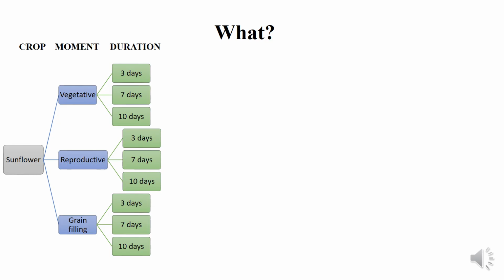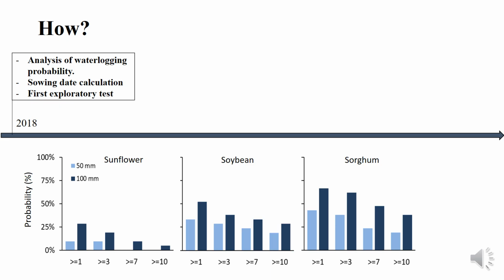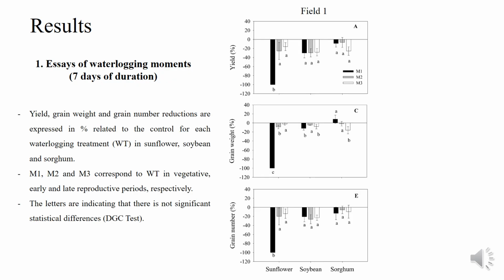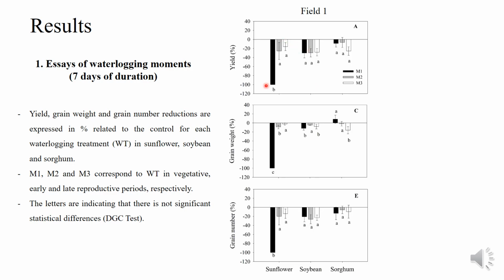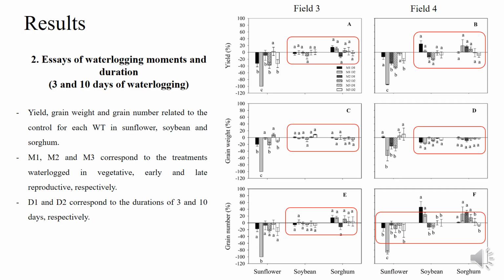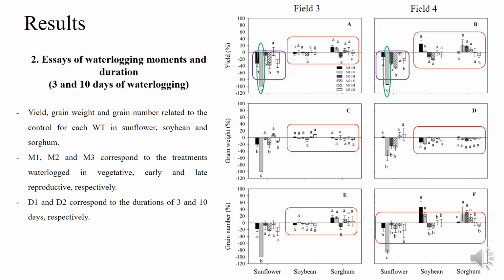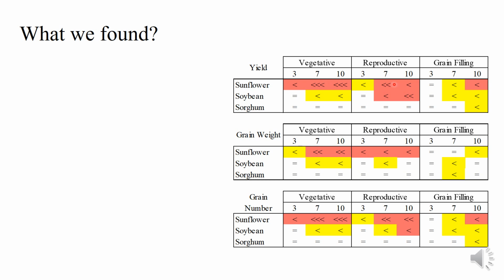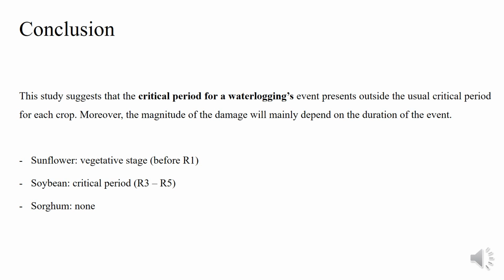Critical periods for waterlogging effects on yield and grain components in sunflower, soybean and So